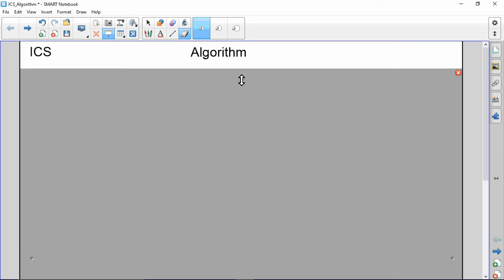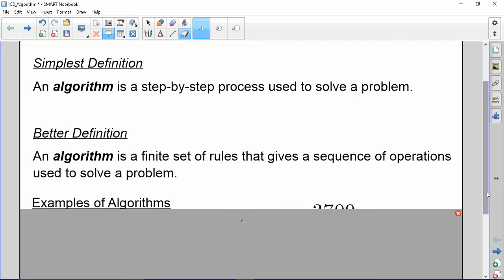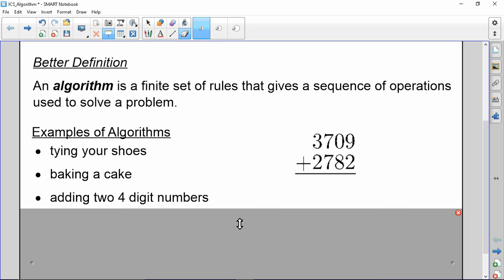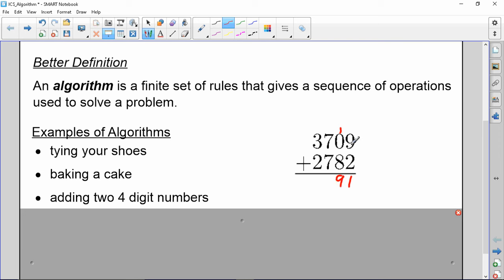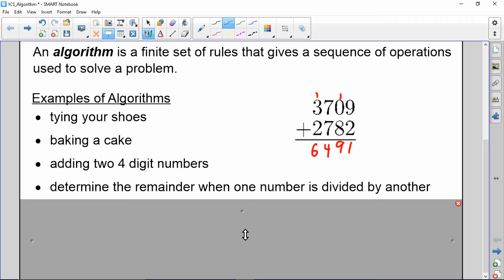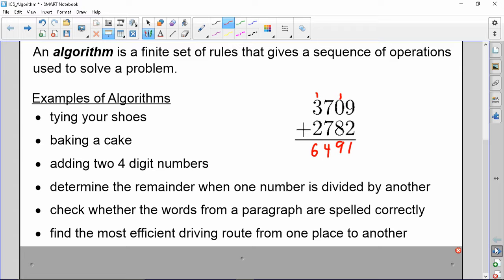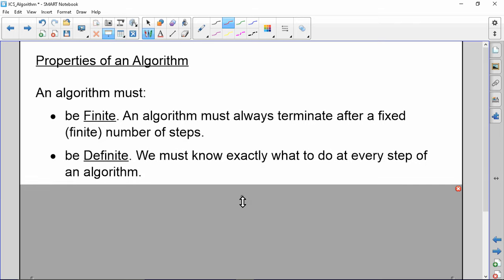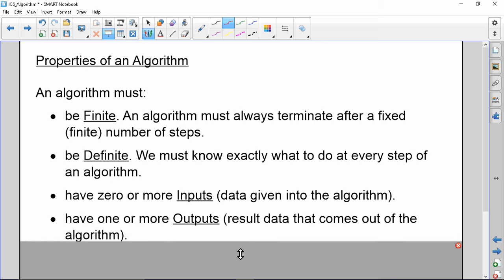ICS Algorithm P1